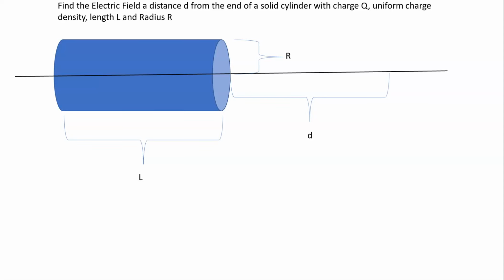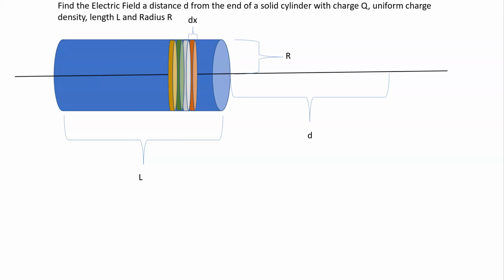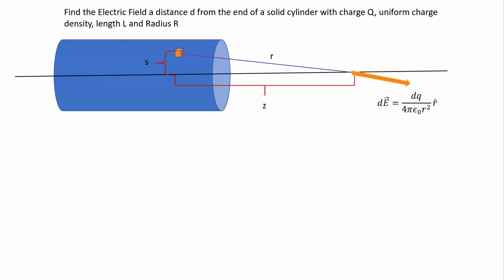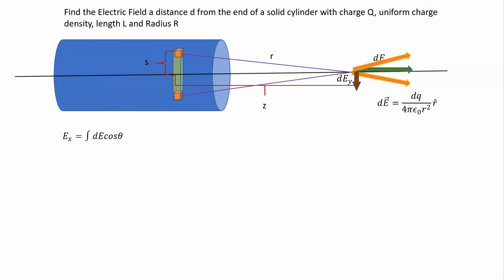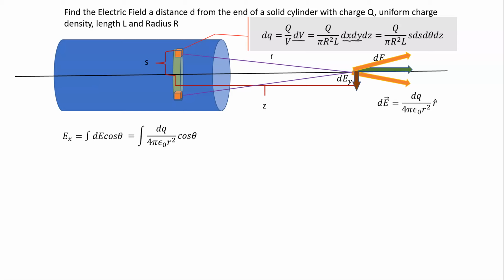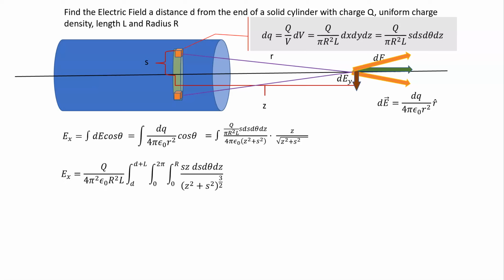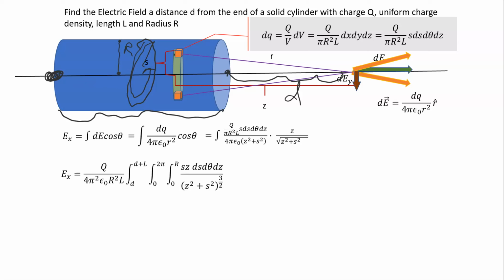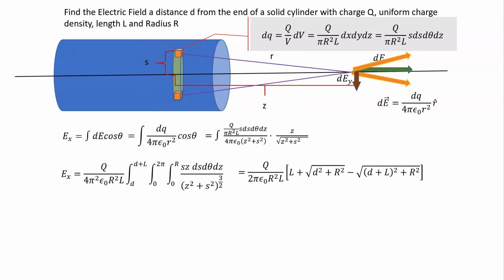Electric field from a uniformly charged cylinder